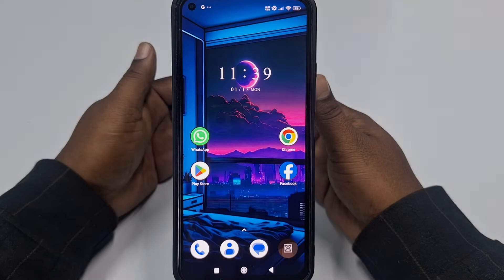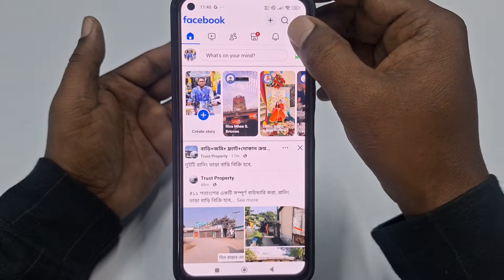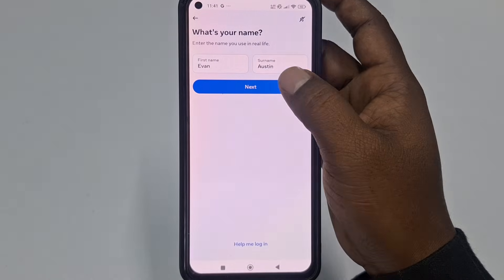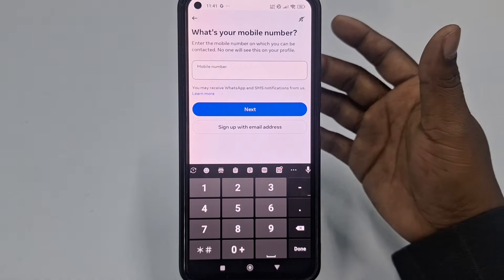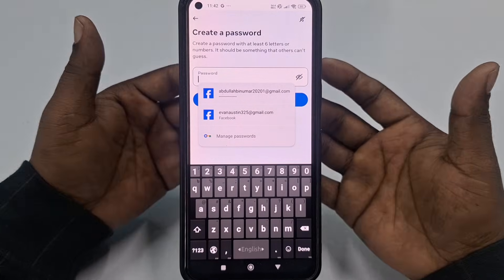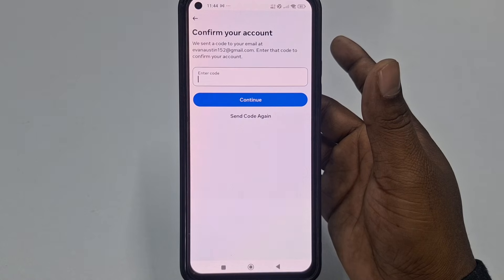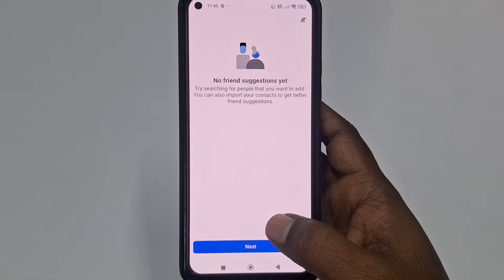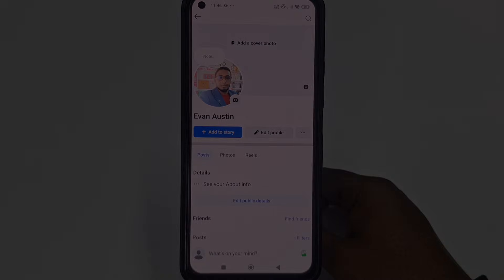How to Create Facebook Account Easily in 2025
How to Create a Facebook Account in 2025 – Step-by-Step Guide

Description:
Are you ready to join Facebook in 2025 or help someone else get started? In this video, I’ll walk you through the official, up-to-date process for creating a new Facebook account. From choosing the right sign-up method (email or mobile) to confirming your account details, I’ll show you how to get set up quickly and securely. Plus, I’ll share tips for managing your privacy and customizing your new profile.

What You’ll Learn:

How to navigate the latest Facebook sign-up page

Best practices for secure passwords

How to verify your email or phone number

Tips for personalizing your profile and privacy settings

Why It Matters:
Facebook continues to be a popular platform for connecting with friends, family, and communities. By staying updated with the latest features and security measures, you’ll ensure a safe and engaging experience from day one.